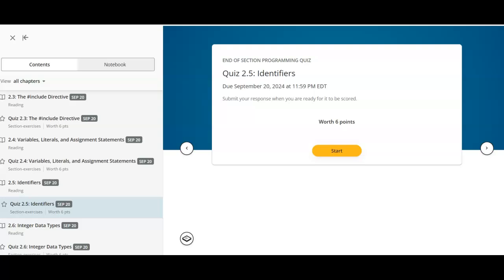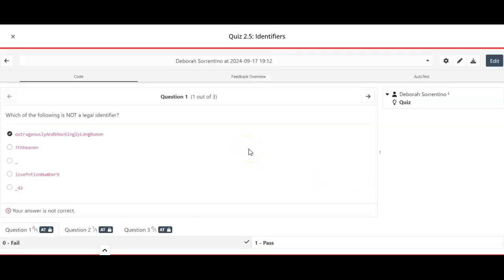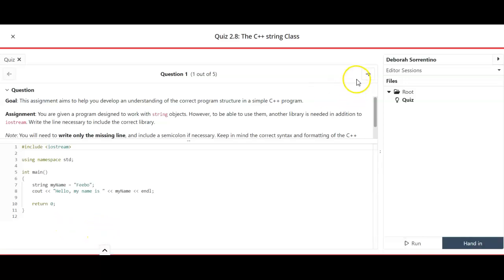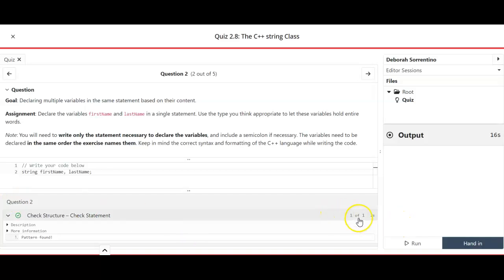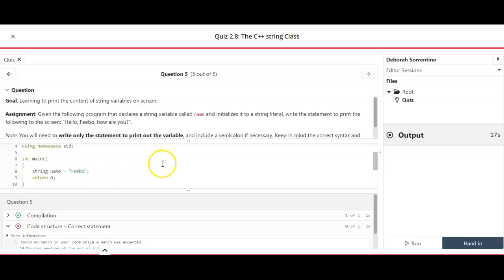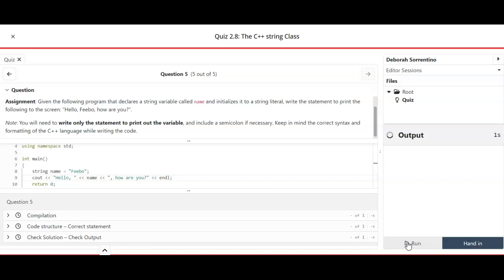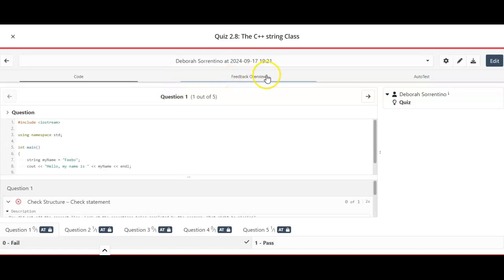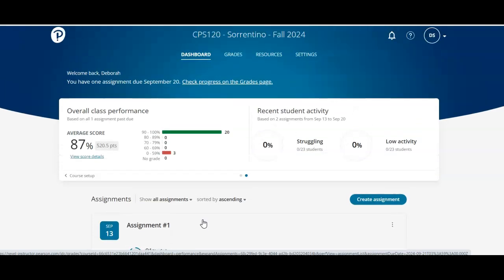How to Use CodeGrade in Revel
This video demonstrates how to answer multiple choice and coding questions using CodeGrade in Revel.